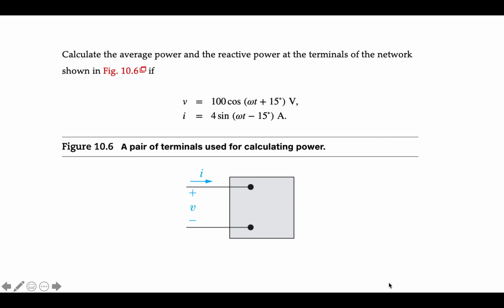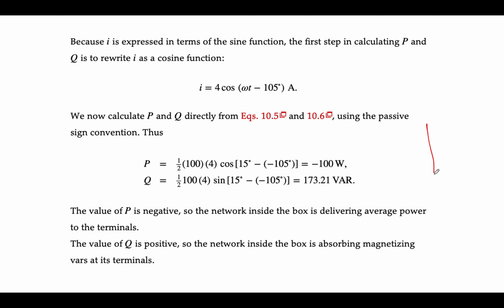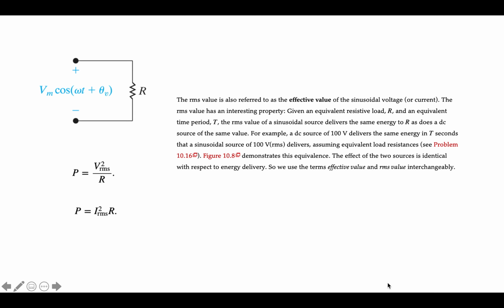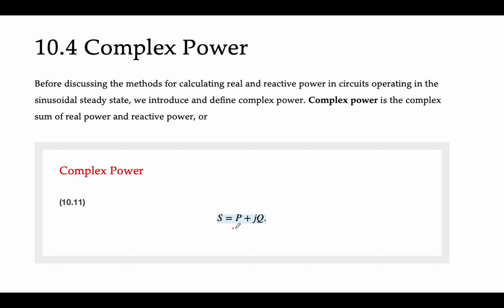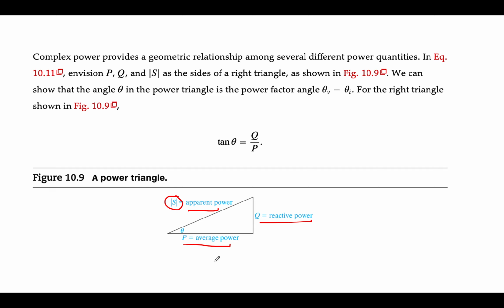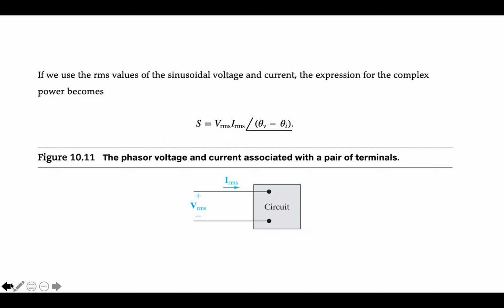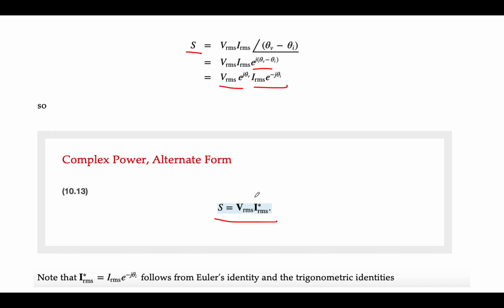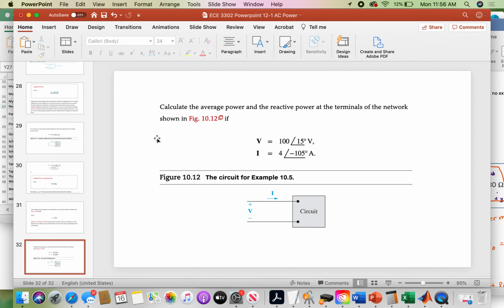ECE 3302 Video 12 2 AC Power 2